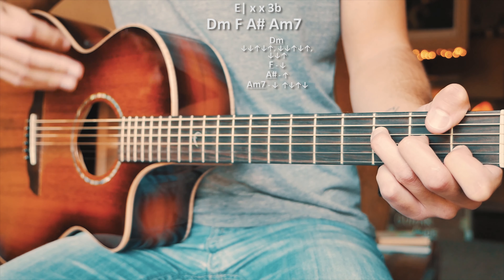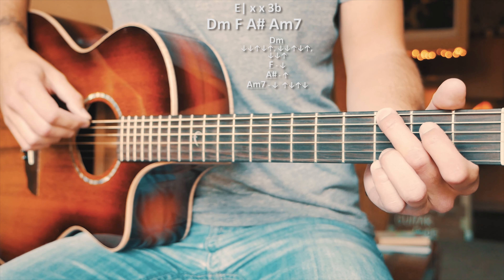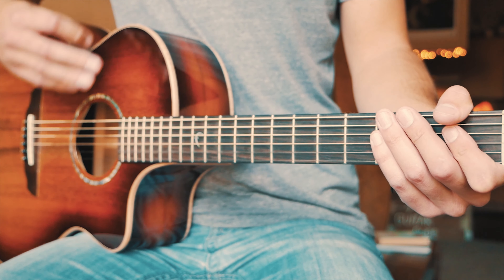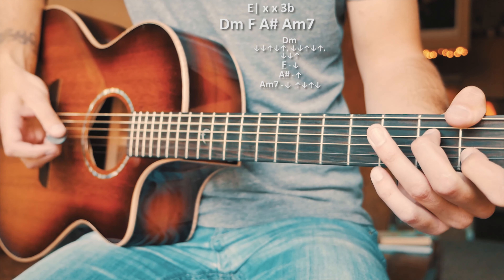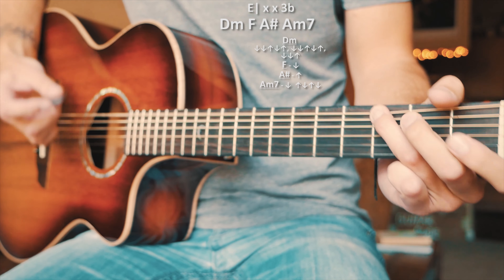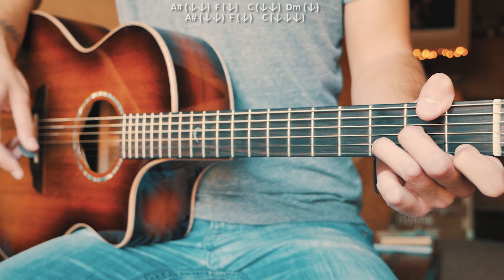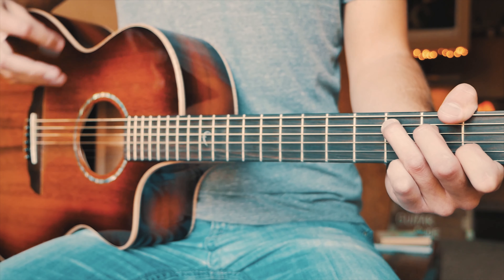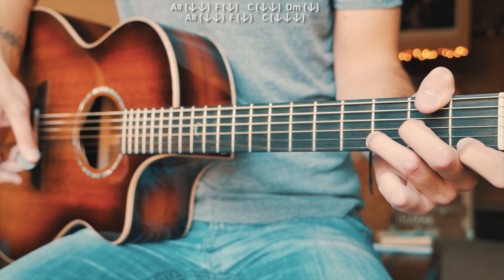South Of The Border Ed Sheeran Camila Cabello Cardi B Guitar Tutorial // South Of The Border Guitar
South Of The Border (feat. Camila Cabello & Cardi B) by Ed Sheeran Guitar Tutorial // South Of The Border Guitar Lesson for Beginners!

Guitar tutorial for South Of The Border Ed Sheeran Camila Cabello Cardi B! WOW, what a sick song! So stoked to share this one with you guys! South Of The Border is a little more of a tricky song to play, but SO fun and SO cool once you get it down :D All you will need to play South Of The Border are 5 guitar chords (F, Am7, Dm, A#, and C; I'll have chord charts in the pinned comment!), and a couple strum patterns! Let me know if you have any questions in the comments below :)

My Breedlove Guitar
My Fender Guitar (Lower Price; Perfect for Beginners!)

-   Camera Gear   -
Camera I Use
Lens I Use